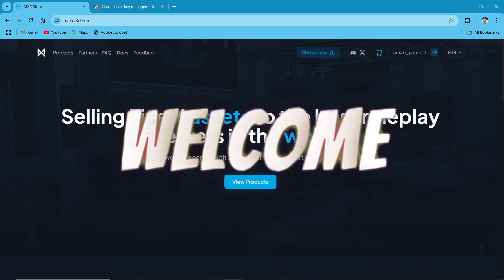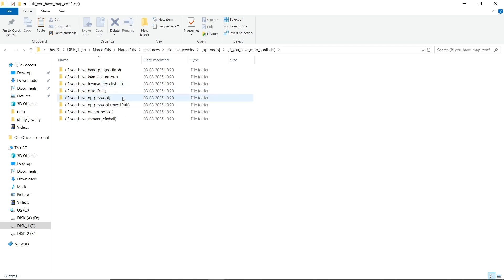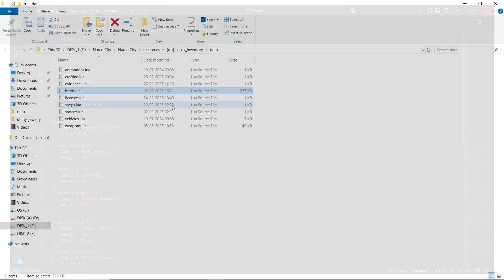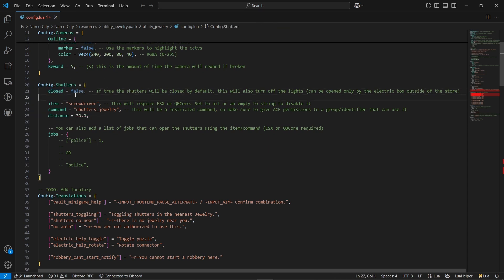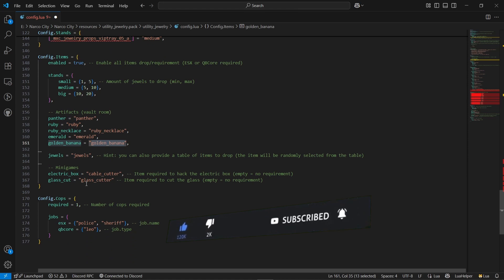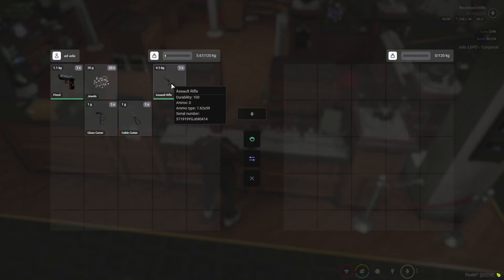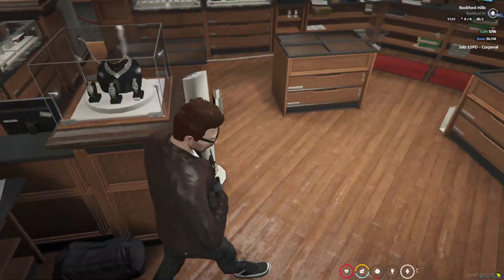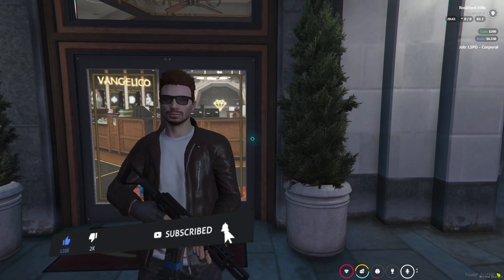[QB/ESX] | FiveM | MXC Jewelry Pack Installation & Setup Guide 💍fivemscript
Title: [QB/ESX] | FiveM | MXC Jewelry Pack Installation & Setup Guide 💍

In this video, we’ll walk you through the installation and configuration of the MXC Jewelry Pack, a stylish and immersive accessory system for FiveM servers. With full support for QBCore and ESX, this pack adds rings, necklaces, earrings, and more to your RP world.

What You’ll Learn:
✔️ How to install MXC Jewelry Pack
✔️ Setup and integration with QBCore & ESX
✔️ Linking items to shops, jobs, and crafting systems
✔️ In-game demo showing wearable jewelry and customization

Timestamps:
⏱️ 0:00 Introduction
⏱️ 0:52 Downloading MXC Jewelry Pack
⏱️ 1:17 Installation & server.cfg setup
⏱️ 1:50 Map Configuration
⏱️ 2:39 Item Integration & Shop Setup
⏱️ 7:09 In-Game Demo
⏱️ 11:00 Outro & Final Thoughts

Share this with your dev crew and let your players shine with style and luxury RP!